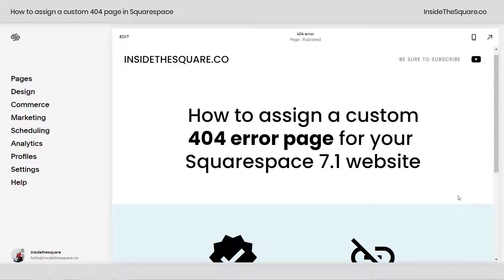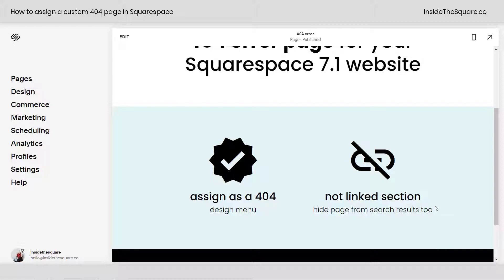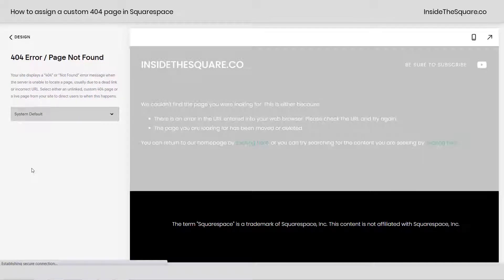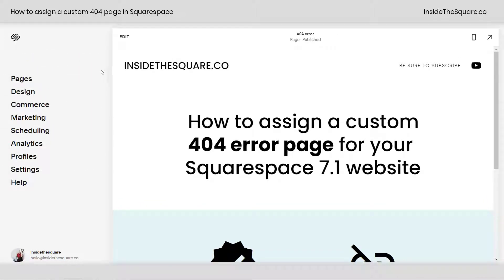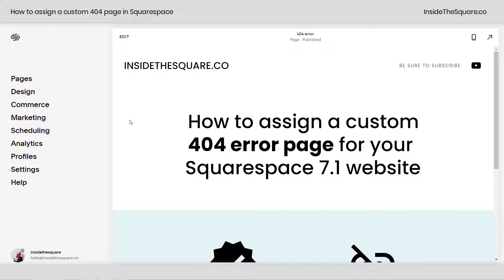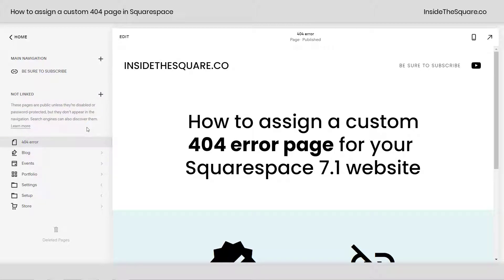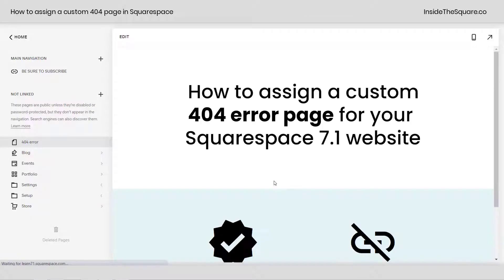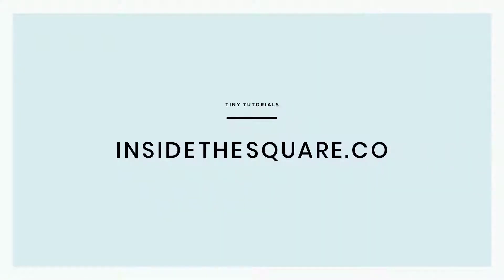How to assign a custom 404 page in to Squarespace 7.1 // Squarespace 7.1 Tutorial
What you’ll need: A specific page on your site to assign

How to add it:
1. Navigate to your Design Menu
2. Select 404 page
3. Use the drop down menu to select the page you want to use
4. Click save on the top left hand side

Important info: I recommend moving this page to the "not linked" section of your site. You can also hide it from search results by selecting the page settings menu and opening the SEO section you can toggle on the option to hide the page from search results.